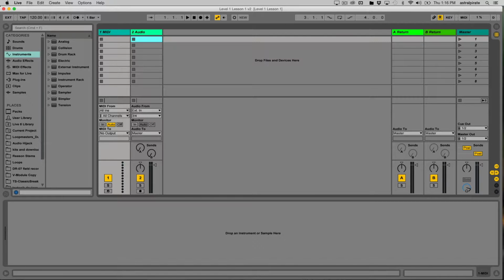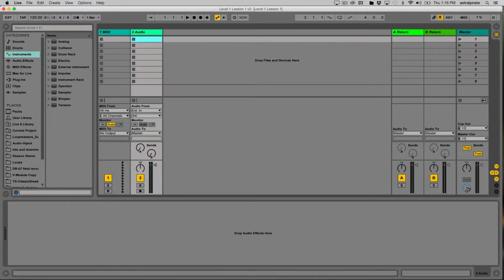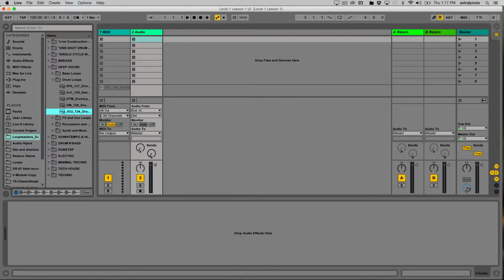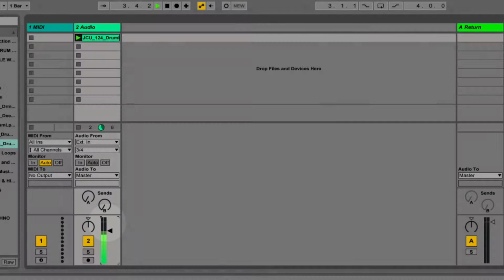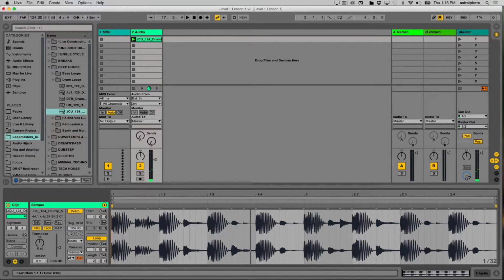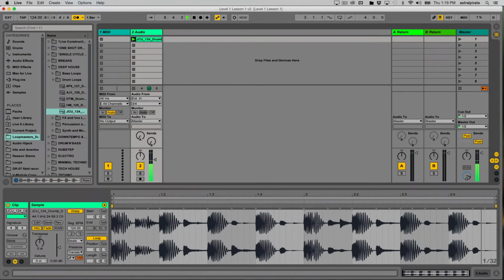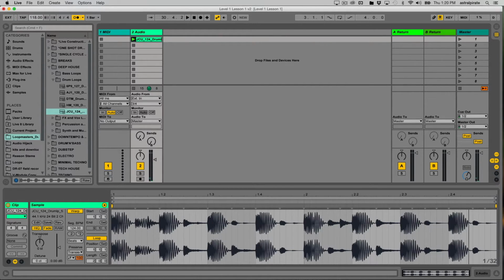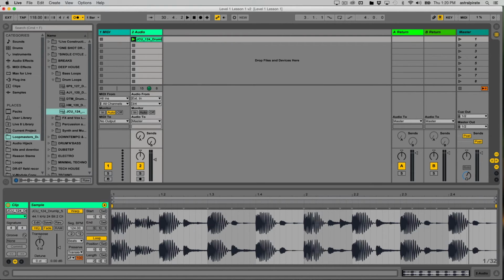Ableton Live Tutorial - How is Ableton Live Unique?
Electronic Music Production (Level I) - Lesson 1: How is Ableton Live Unique

Now that we understand what a typical DAW should do, let's find out what separates Ableton Live from the rest of the pack. It can do a lot more than just record and playback audio, as we will soon see.